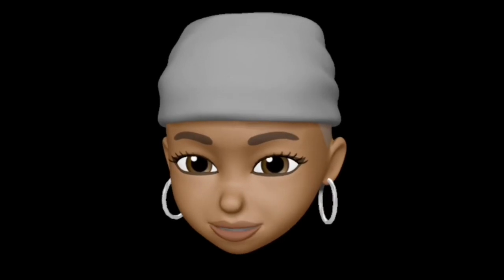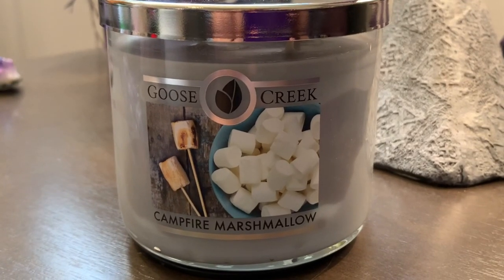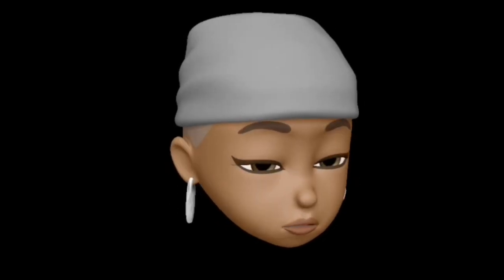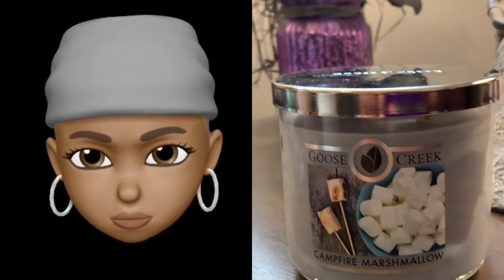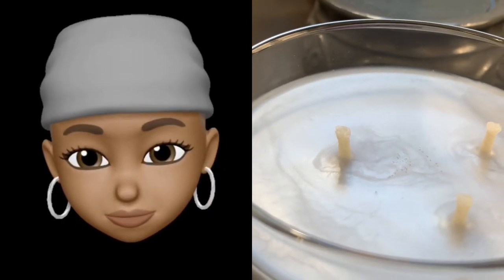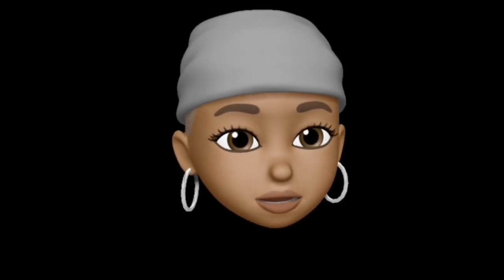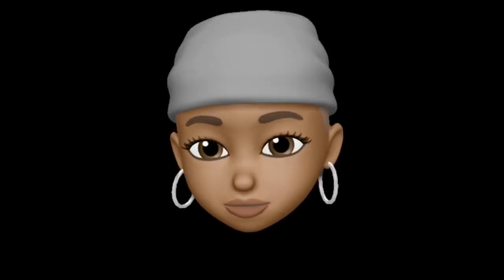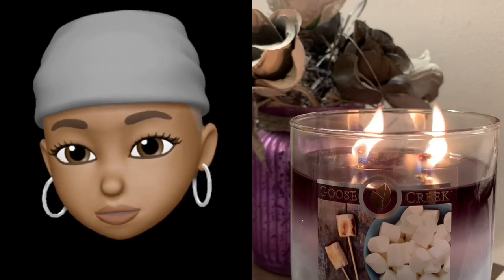Goose Creek Candle Review: CAMPFIRE MARSHMALLOW (FALL SCENT) COMPARISON PT 1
Here's another LIT candle review. Trying to see which smoky marshmallow one wins the prize!  LOL (Part 1)

Fragrance Notes:
Top - Warm Vanilla Bean, Spun Sugar
Mid - Fluffy Marshmallows, Warm Campfire
Base - Toasted Vanilla Crème